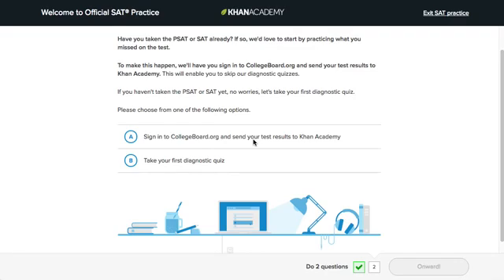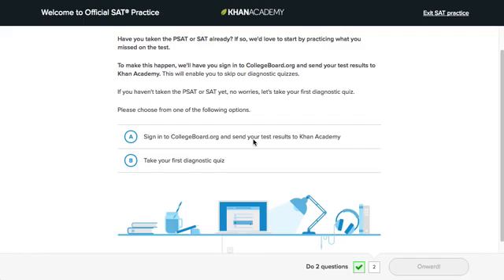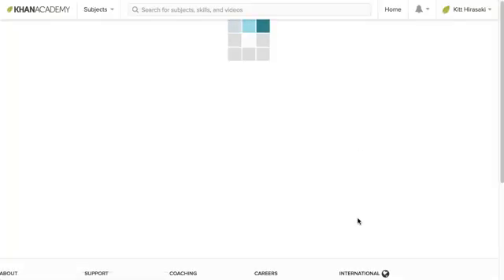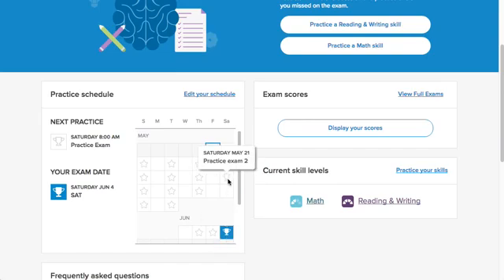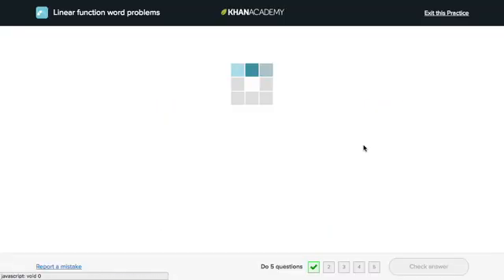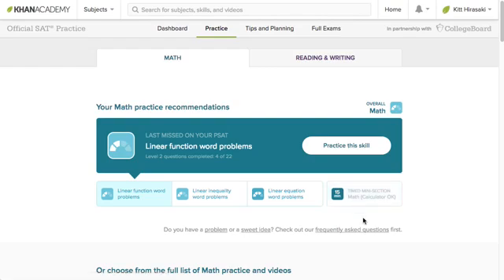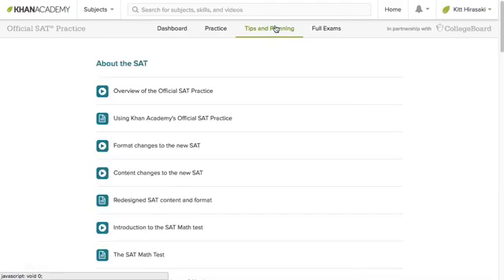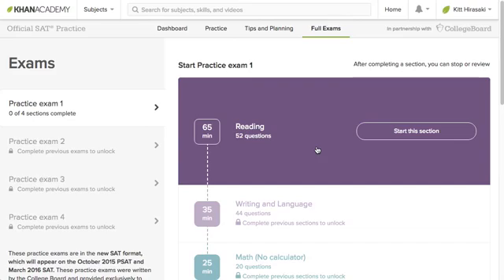Overview of the official SAT practice | Tips & Strategies | Khan Academy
Information about the Official SAT Practice.